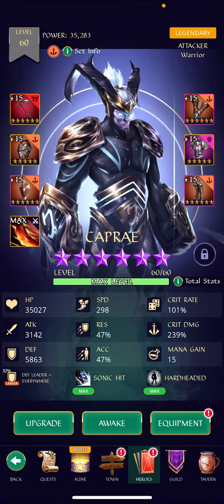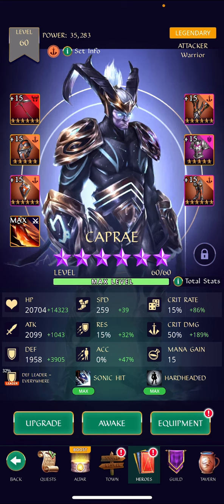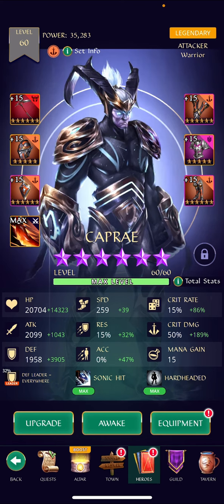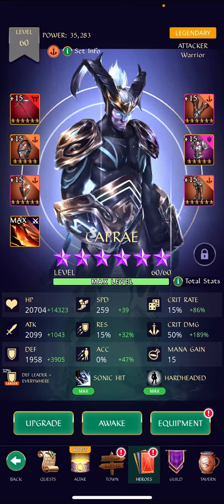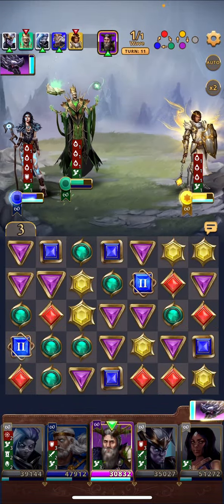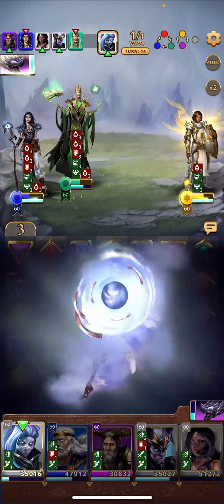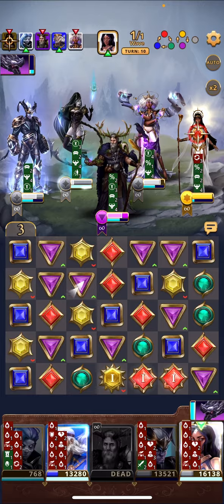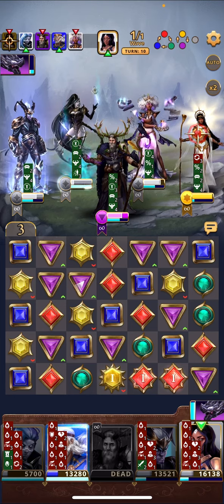CAPRAE! Hero review, optimal build discussion, and arena combat demonstration! | Gemstone Legends